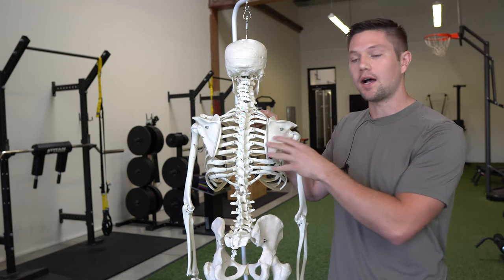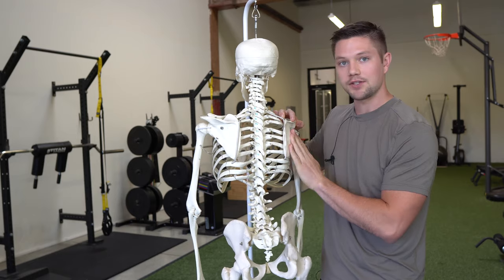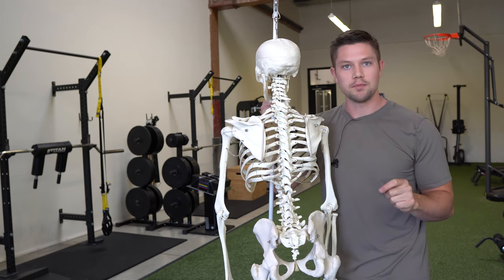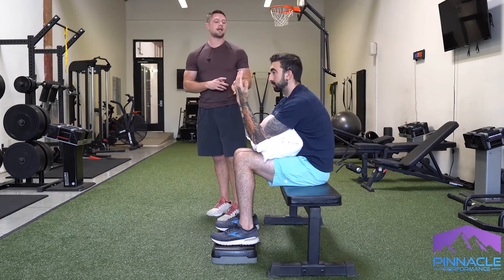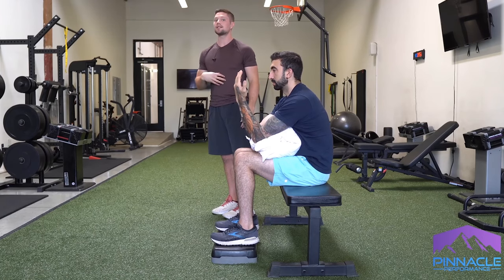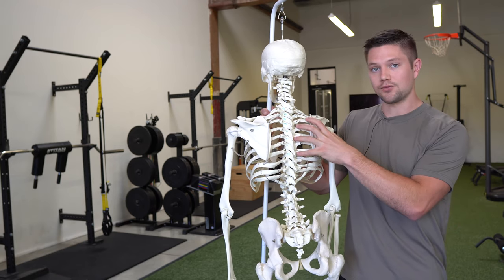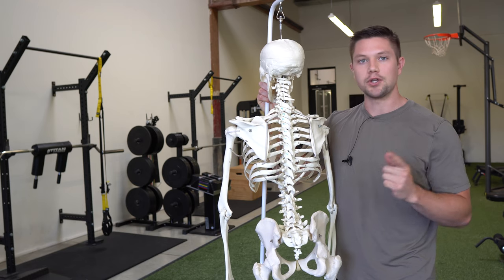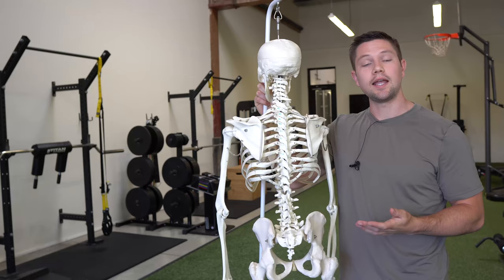How To Fix A Winged Scapula & Shoulder Blade (the actual root cause)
0:00 What Really Causes Scapular Winging?
1:58 Step 1 For Fixing Scapular Winging
2:14 Tests For Scapular Winging
4:09 Exercise #1
6:18 Exercise #2
8:20 Step 2 For Fixing Scapular Winging
9:20 Exercise #3